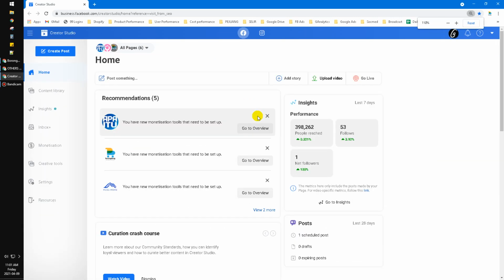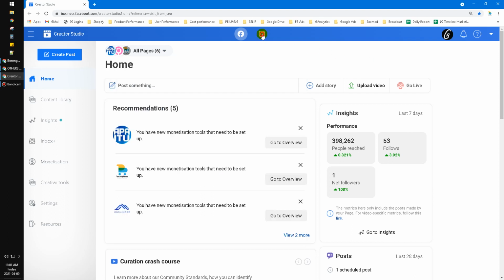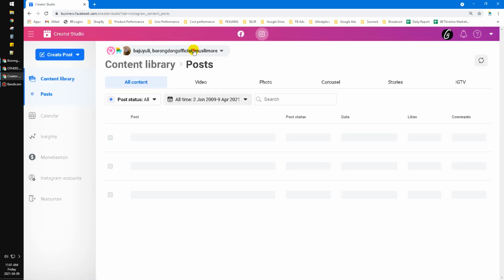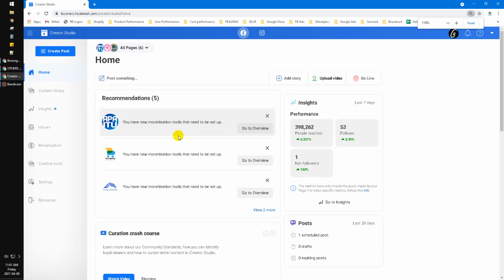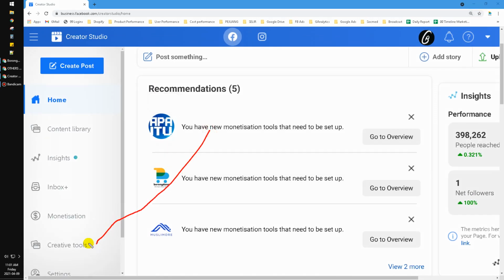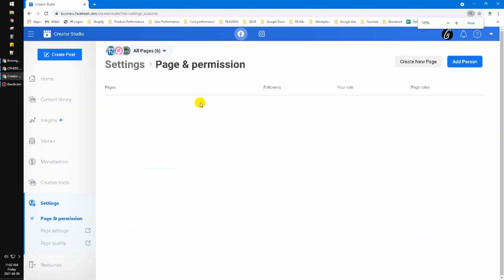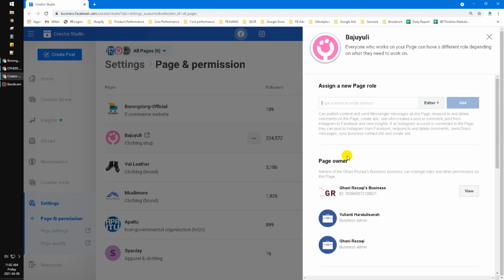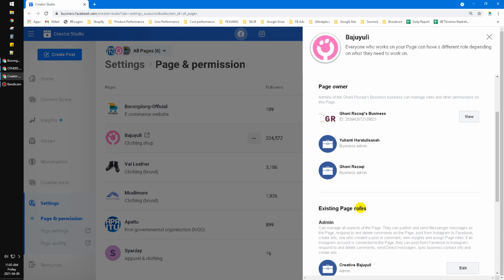How to Invite Admins on Facebook Creator Studio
here how to invite any other person to your Facebook Creator studio, so you can collaborate very easily